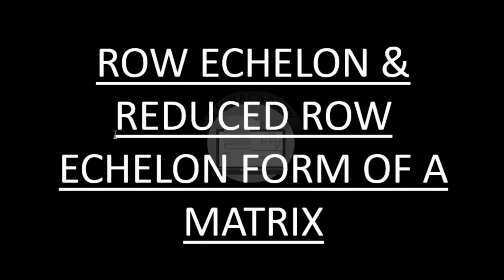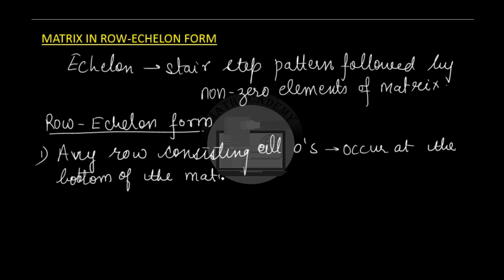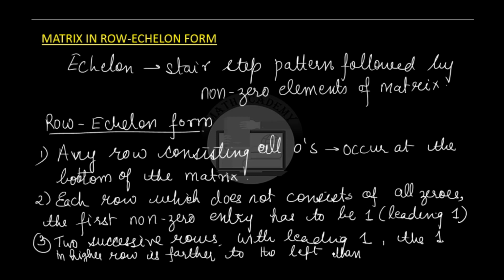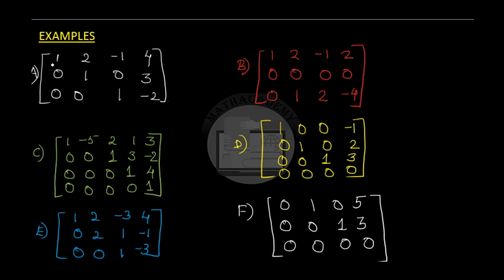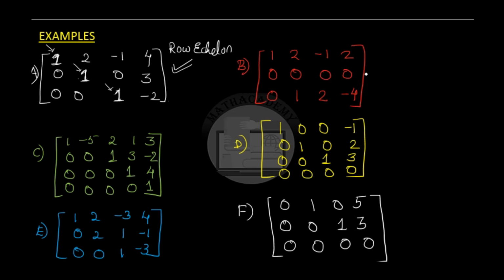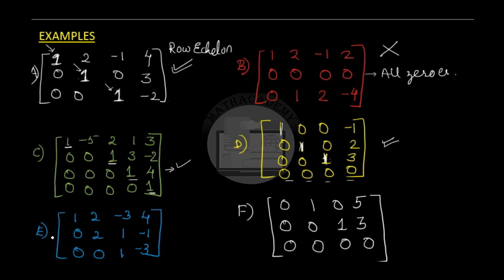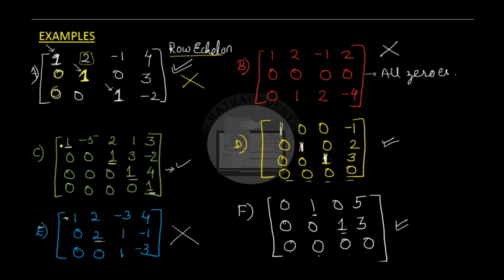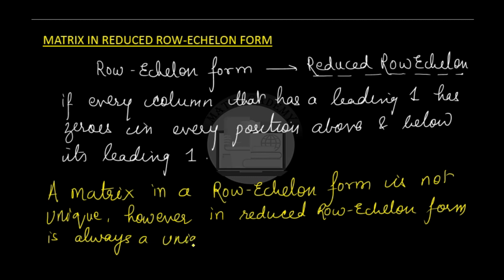Row Echelon & Reduced Row Echelon form of a Matrix | Matrices | Precalculus | Mathacademy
This video explains how to convert a matrix to "Row-Echelon & Reduced Row-Echelon Form " with Examples for a system of Linear Equations. More such videos can be viewed on my channel "Mathacademy"